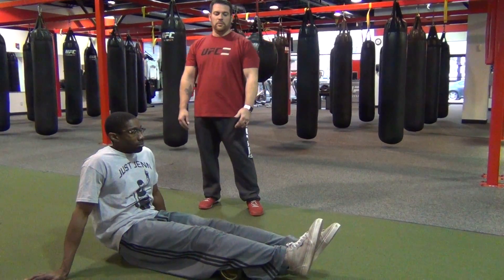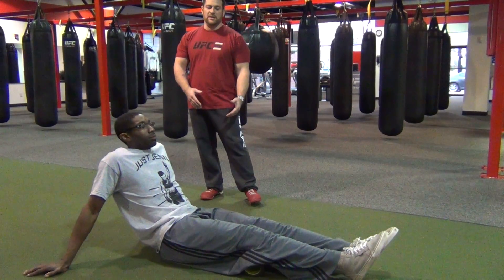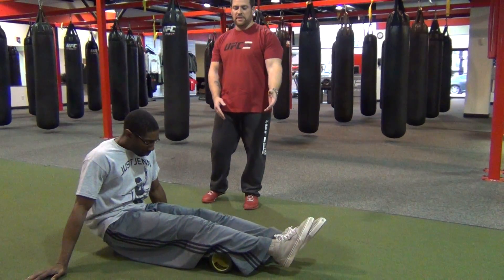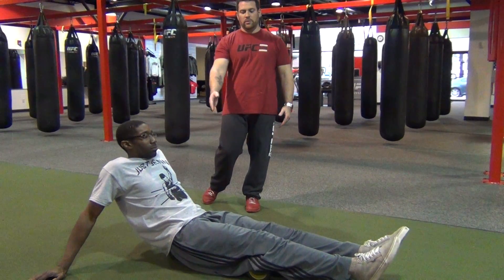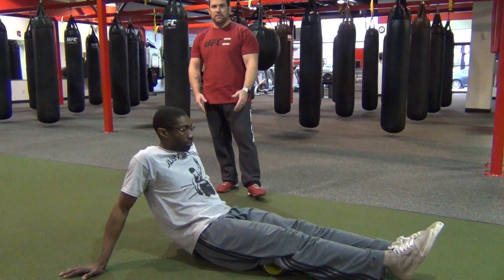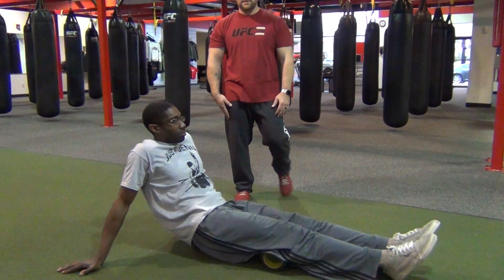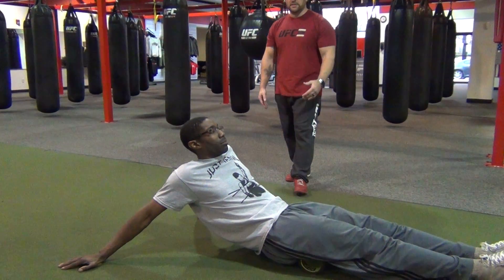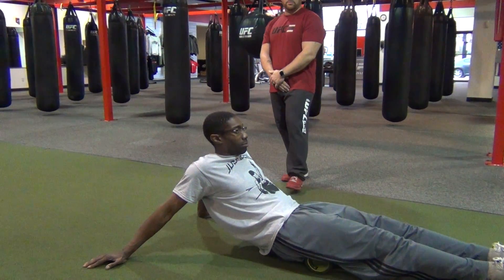How To Squat muscles groups with Caps Exercises Beginner Tutorial 48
In this video, we train you how to squat in a well ordered During a squat, your middle gets the vast majority of its help from the erector spinae muscle gathering and the transverse abs. The erector spinae are a gathering of muscles in your lower back, while the transverse abs keep running along your sides from your ribs to your hips.

Life of a Fighter Social Network.